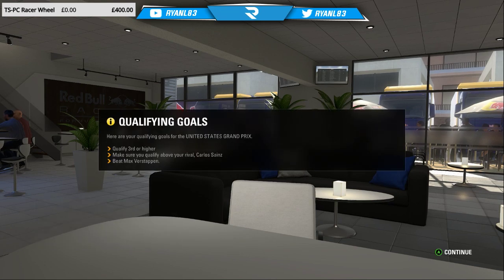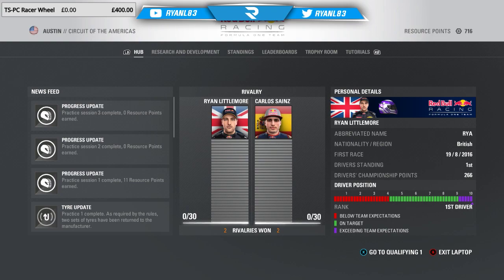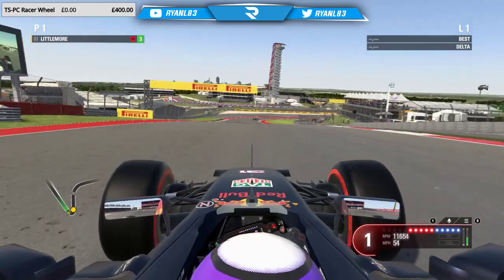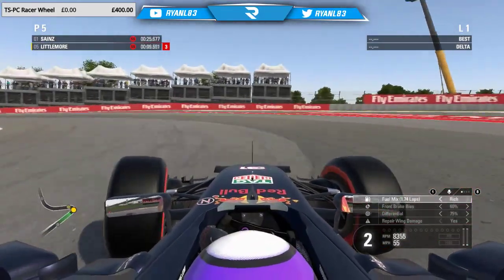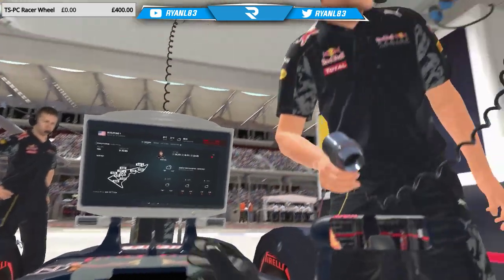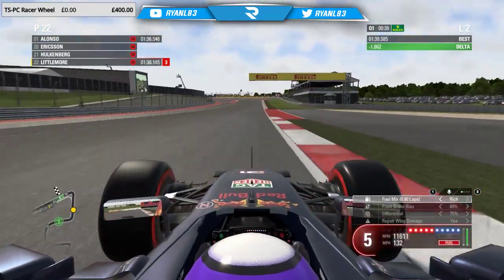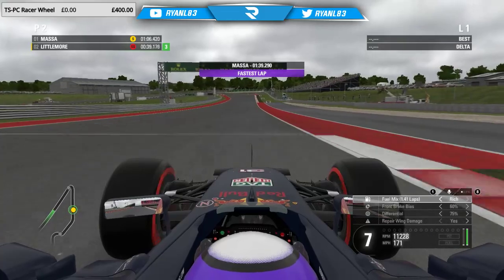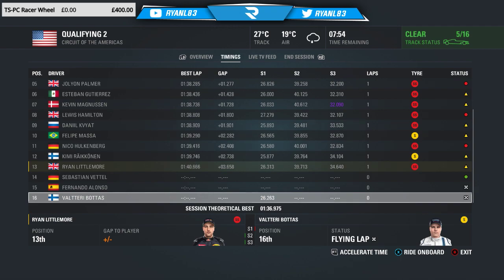F1 2016 CAREER MODE S3 PART 97: UNITED STATES GRAND PRIX QUALIFYING LIVE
► Donations are not needed but would help me out to improve my streams massively

► General Questions
● Favourite F1 Team? Red Bull
● Favourite Driver?  Ricciardo
● Wheel? Fanatec CSR EU + CSR EU Pedals
● Assists? None

- RyanL83